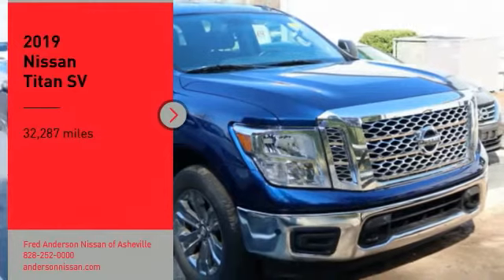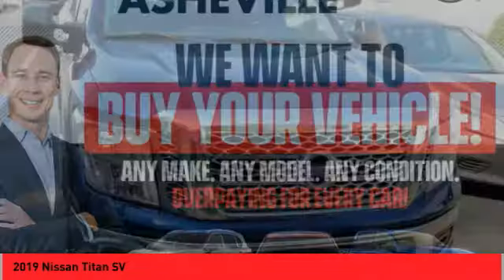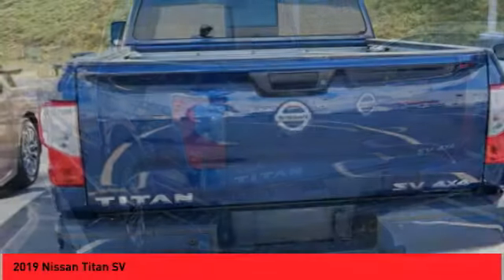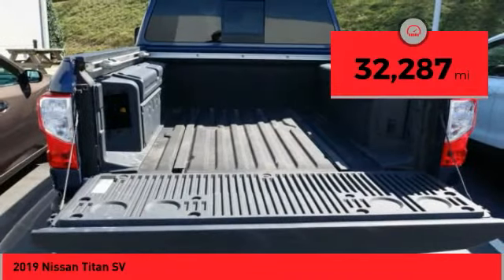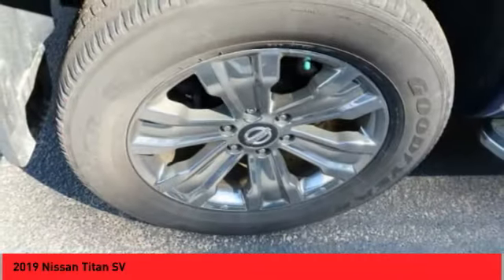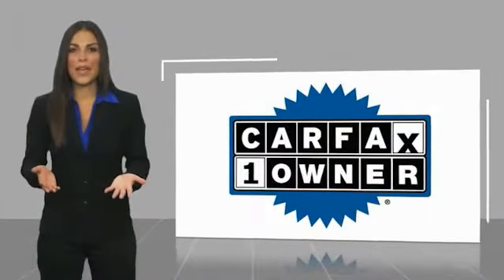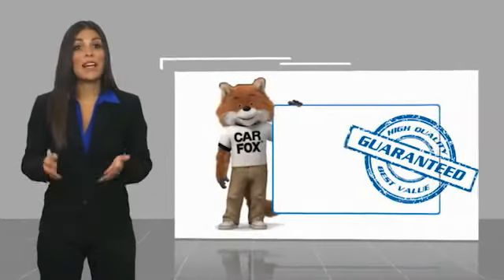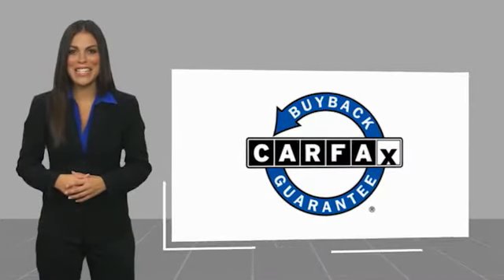2019 Nissan Titan Asheville NC NN100887A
2019 Nissan Titan SV

Recent Arrival! CARFAX One-Owner. Clean CARFAX. 2019 Nissan Titan SV Deep Blue Pearl Metallic **Available at Fred Anderson Nissan of Asheville. Call us today at **, *Still Under Factory Warranty**, * FREE OIL CHANGES!, LOCALLY OWNED AND SERVICED!, FULLY SERVICED!, TWO KEYS!, Navigation, Aux Audio Input, Alloy Wheels, Bluetooth, Keyless Entry, Towing Package, Bed Liner.4WD 7-Speed Automatic 5.6L V8Qualifying Non-Certified Used Nissans bought here and serviced at a FAMILY STORE receive our FULL ANDERSON FAMILY PLAN at NO COST to YOU! Our full family plan includes: 3-Day Vehicle Exchange*Lifetime Oil Changes*Lifetime Service Loaners (with $300+ Service)*Lifetime Car Washes(with Service)*MUCH MORE! (Value exceeds $1,000 in first years of ownership) Call us at , go or visit us at Fred Anderson Nissan of Asheville - 629 Brevard Rd Asheville, NC 28806 to learn more! Our # 1 goal is to help you find the vehicle you love at a price you can afford wrapped in a deal you don't want to walk away from. All prices exclude tax, tag, license, title, and registration for your state; NC inspection (up to $30 on used vehicles), and admin ($649) fees. All vehicle internet pricing is subject to change and requires standard financing through NMAC. From time to time in the transfer of data on the internet there are errors, the dealer is not responsible for errors in advertised price. See dealer for complete details.Welcome to Fred Anderson Nissan of Asheville - We're so happy you're here! Whether you stopped by because you are looking for a reliable, honest Nissan dealership in NC, or you're just browsing for your next dream car, we are ready and willing to do whatever we can to help make your experience a truly exceptional one. We typically stock over 300 new and 100 used vehicles DAILY and work with over several different banks to help ensure you get your best deal! (Production and transportation limitations beyond our control may cause